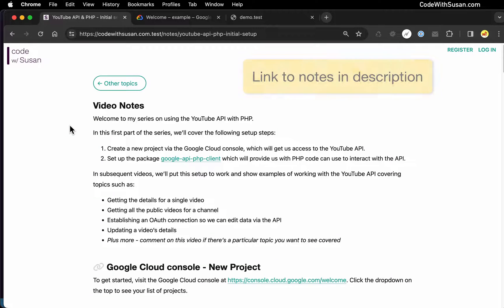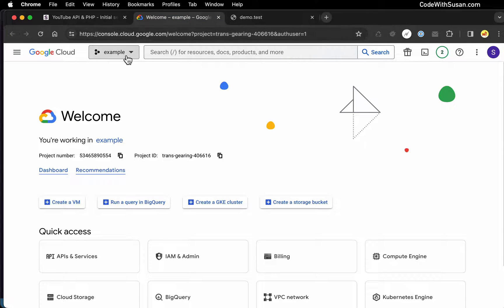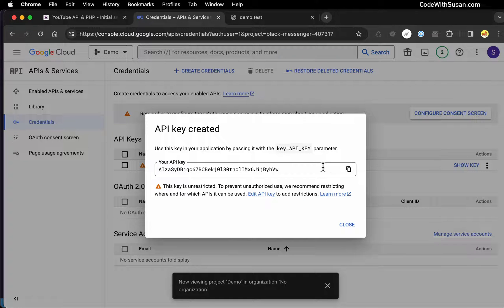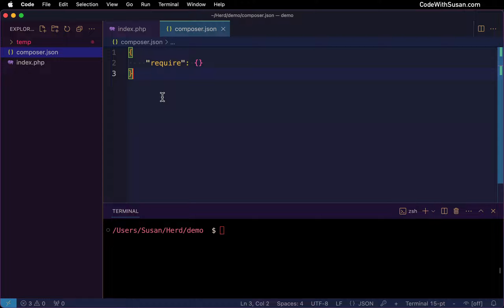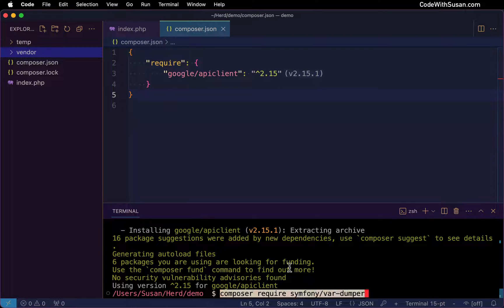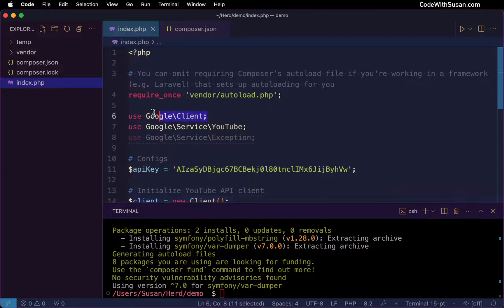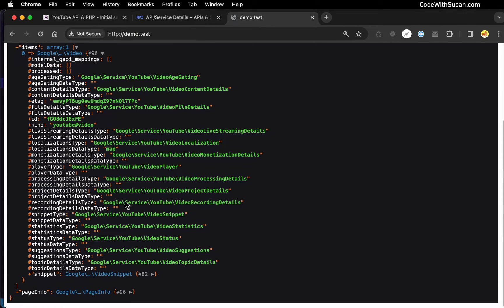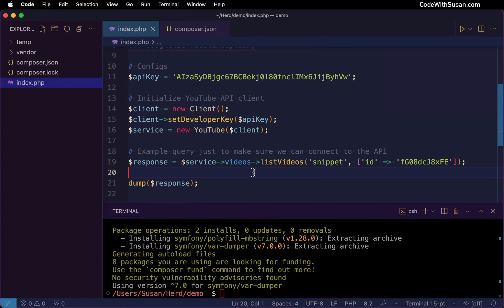YouTube API & PHP - Initial setup (google-api-php-client)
How to query the YouTube API using PHP. In this setup video we’ll create and configure a new project in the Google Cloud console, and then we’ll install the package google-api-php-client. Finally, we'll write an example to query the API for a single video, confirming that we are able to successfully communicate with the API.

In follow-up videos we’ll see examples of:

→ Getting the details for a single video
→ Getting all the public videos for a channel
→ Establishing an OAuth connection so we can edit data via the API
→ Updating a video’s details
→ Plus more - comment on this video if there’s a particular topic you want to see covered

⏱️ CHAPTERS ⏱️
00:00 Introduction
01:09 Creating new project in Google Cloud console
01:50 Generate API Key
02:31 Enable YouTube Data API service
03:04 Code setup
03:52 Install google-api-php-client and symphony/var-dumper
05:00 Starting API code
07:33 Troubleshooting the connection